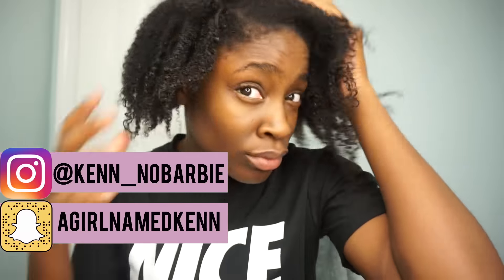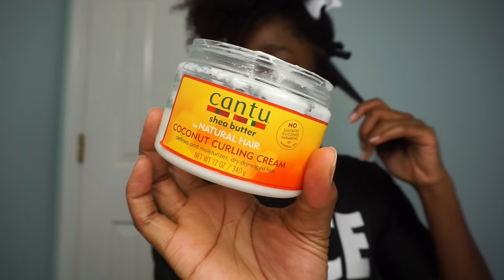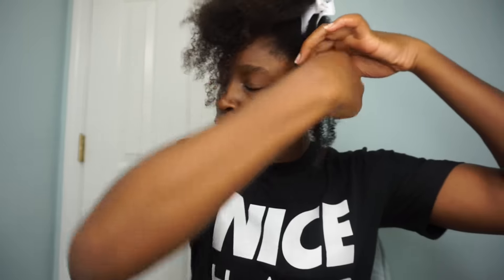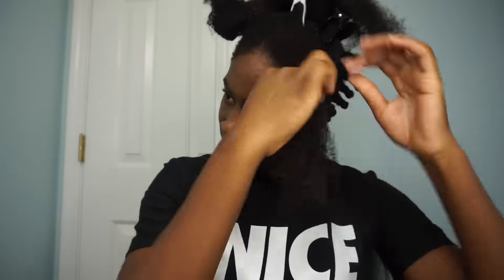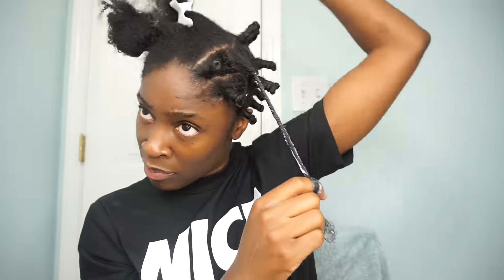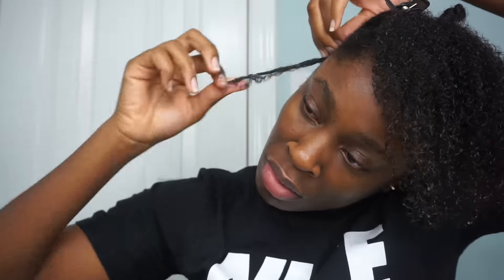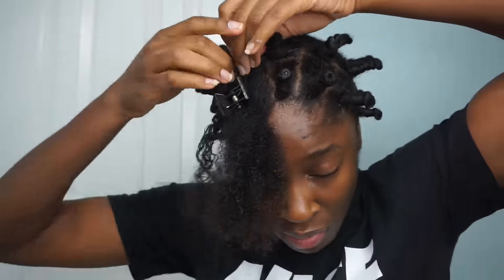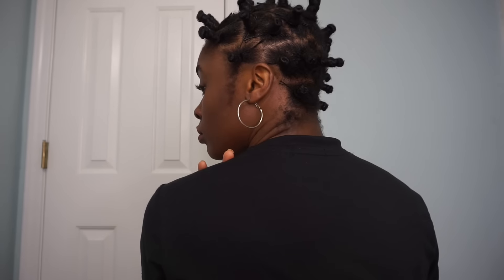BANTU KNOTS | NKENNA ROSE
CITYCOLOR COSMETICS
"NKENNAROSE"

LEBANON,GA 30146